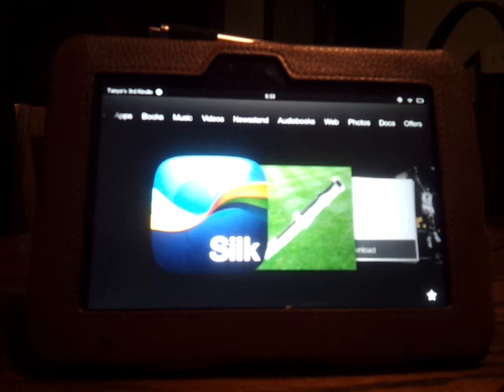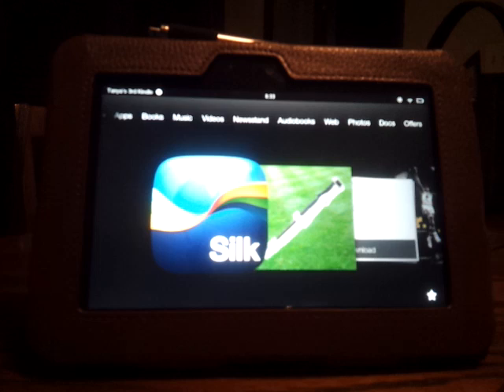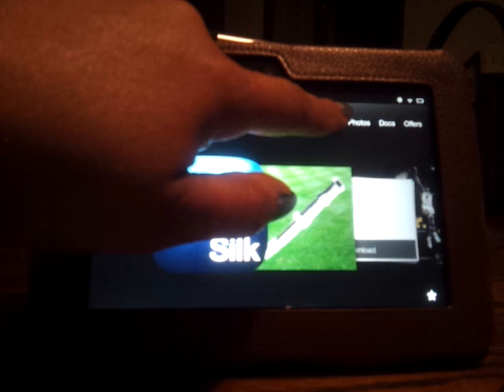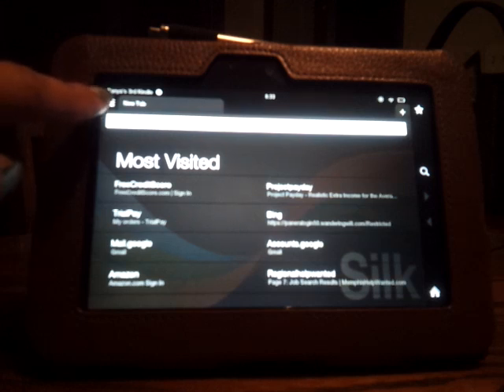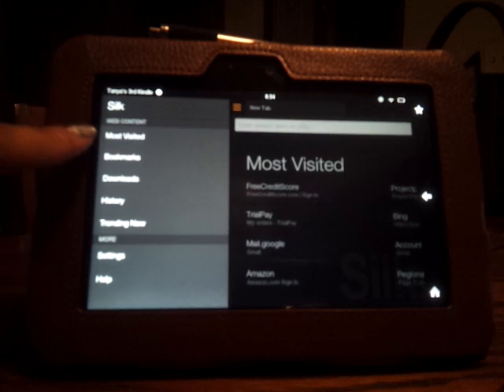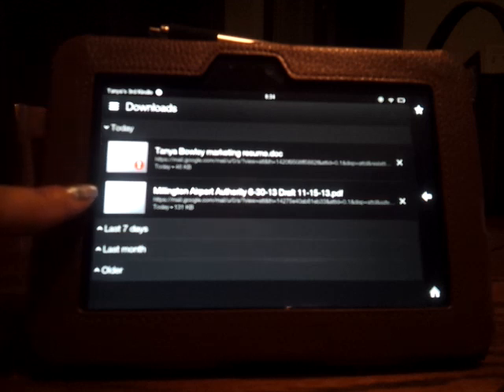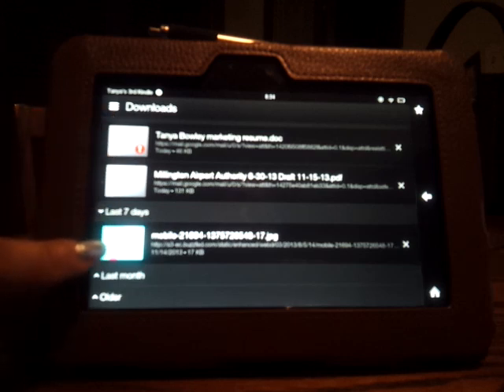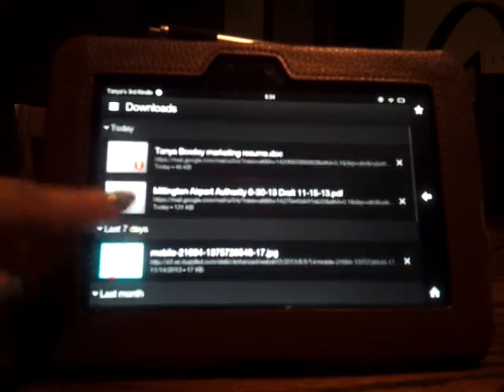How to find your downloads on Kindle Fire HD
This is a brief video in how to find your downloads on Kindle Fire HD.